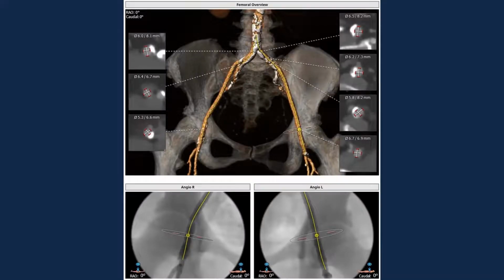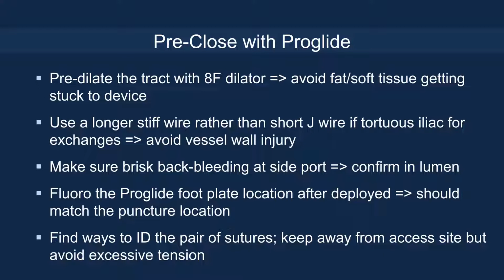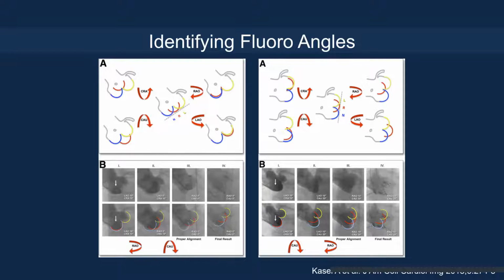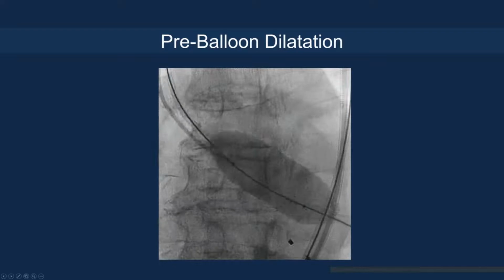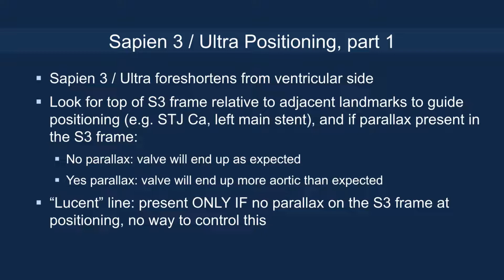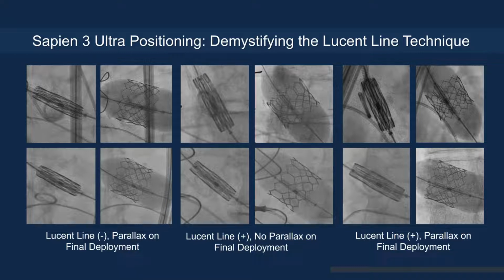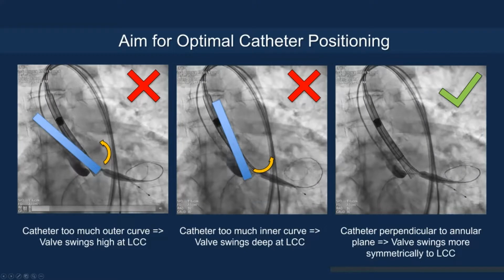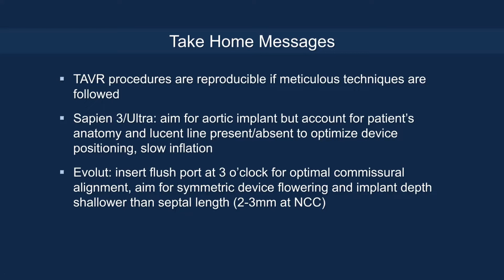TAVR Fundamentals: Part 2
This video tutorial will go over Part 2 of the fundamentals of transcatheter aortic valve replacement (TAVR), including procedural techniques